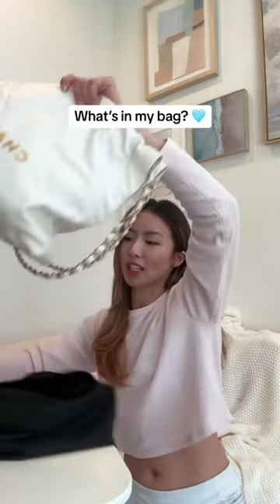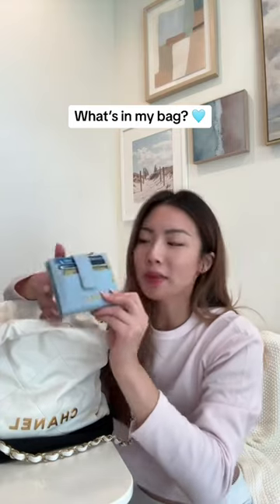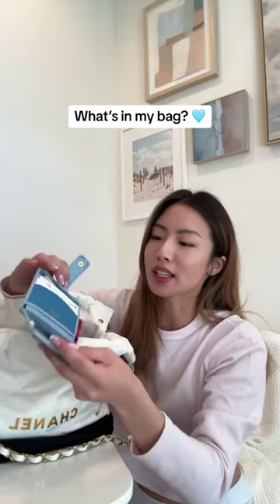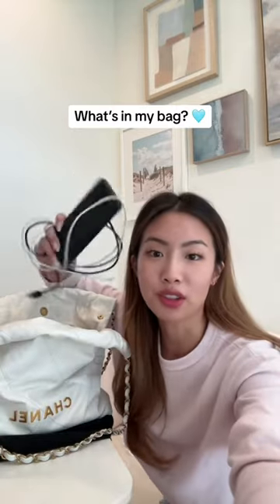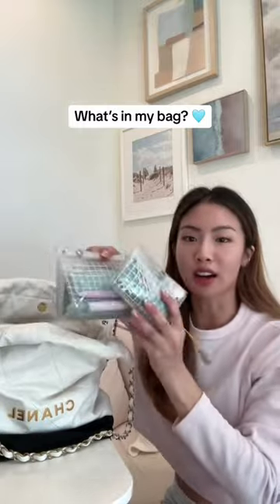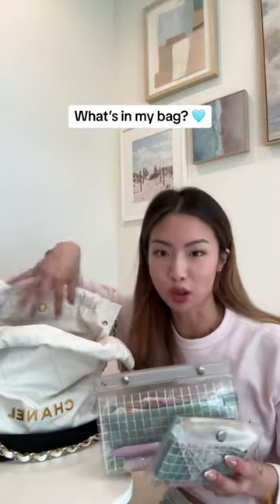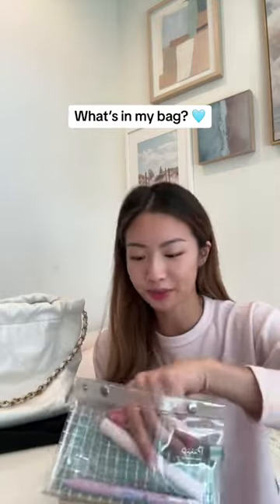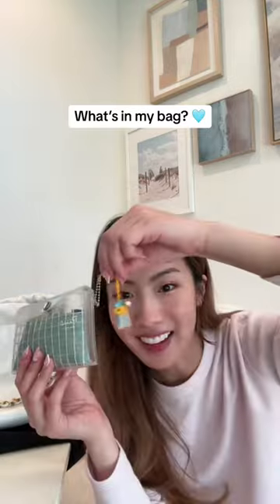EVERYTHING in my Chanel bag!